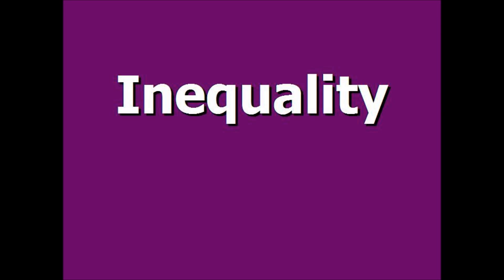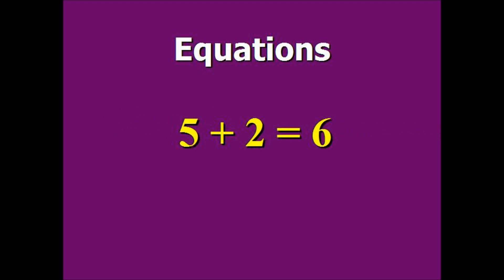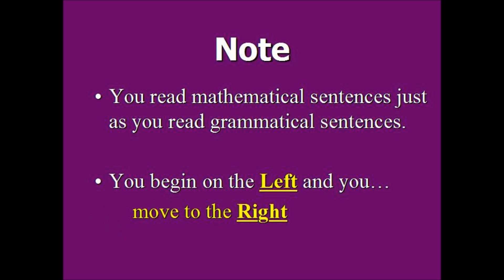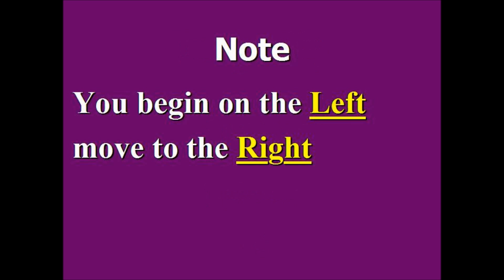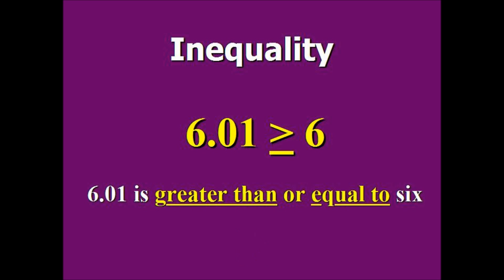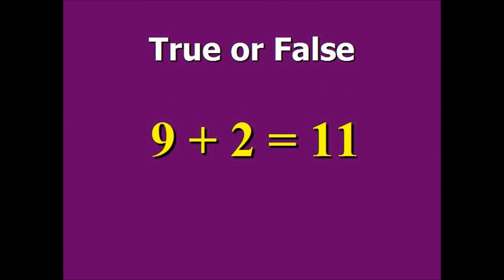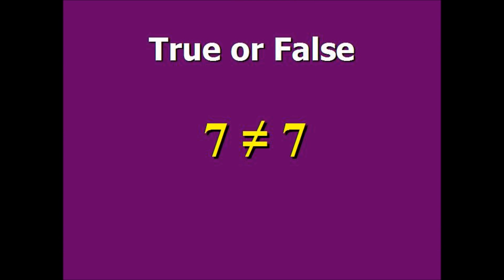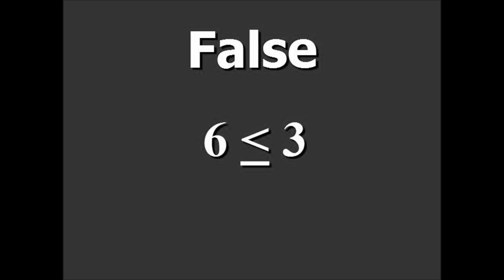Inequality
An Inequality is an expression that contains a greater than sign, a less than sign, a greater than or equal to sign, or a less than or equal to sign. Working with True or False Statements. An equation is an expression showing that two quantities are equal.